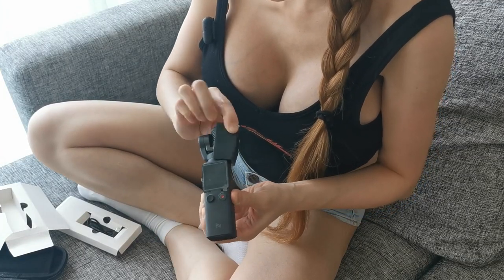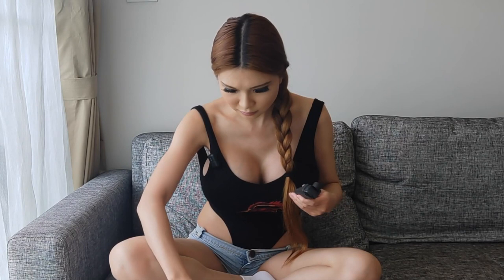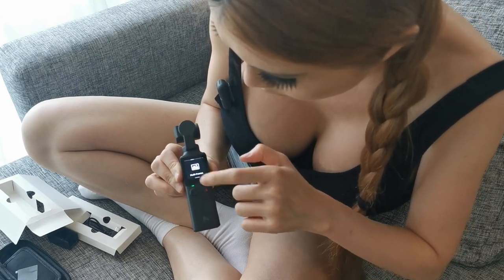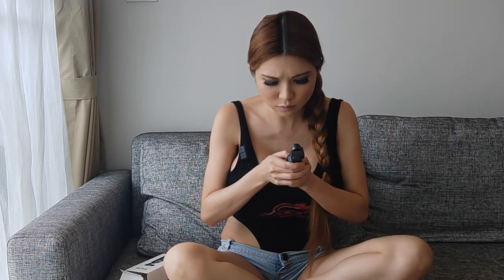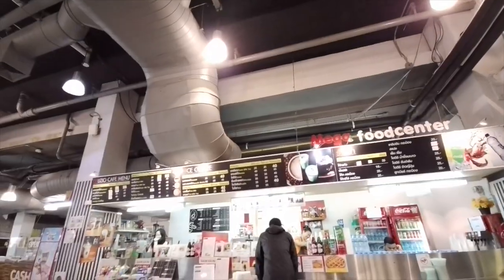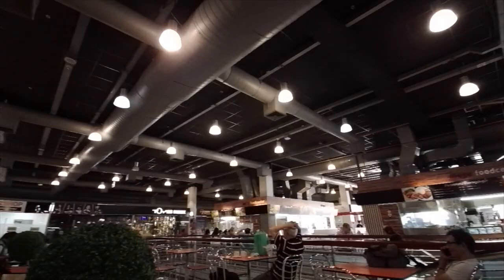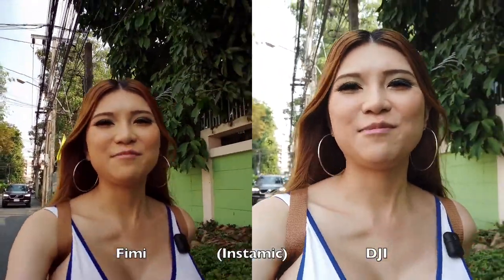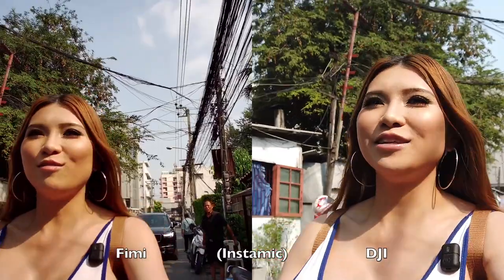Xiaomi FIMI Palm Unboxing and Review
I review the new FIMI Palm- a competitor to the DJI Osmo Pocket I review earlier- but at half the price. I go over where it does better- and where it falls short.